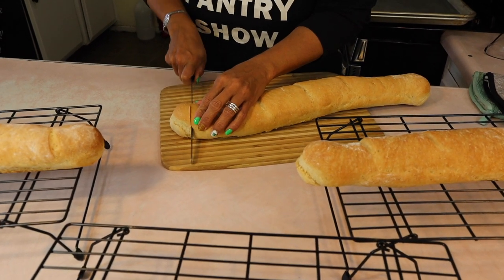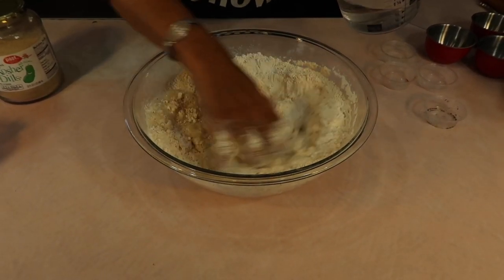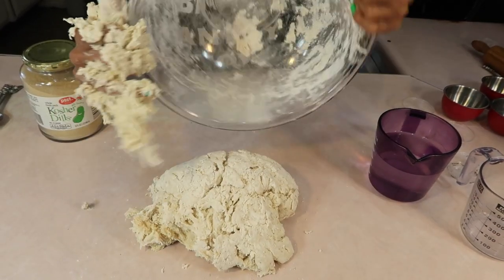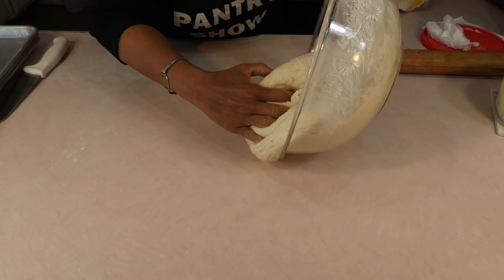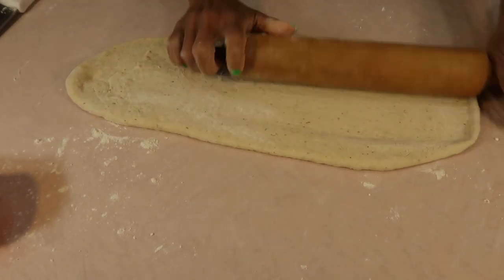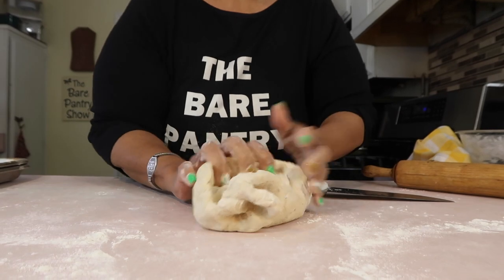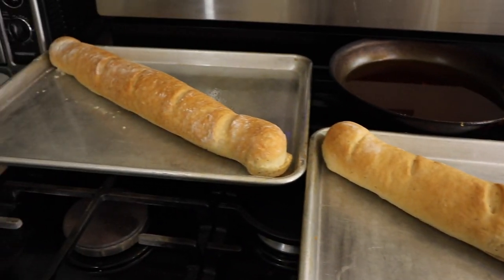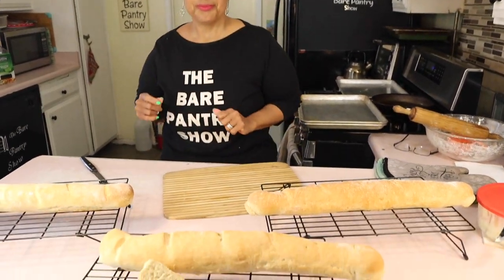Spicy Baguette | French Bread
A baguette is a long, thin loaf of French bread that is commonly made from basic lean dough. It is distinguishable by its length and crisp crust. Baguettes normally uses only 4 ingredients, but for this recipe I add 4 spices to make in even more delicious. I included basil, cayenne, onion powder and garlic powder in mine, but you can put any blend that you prefer.